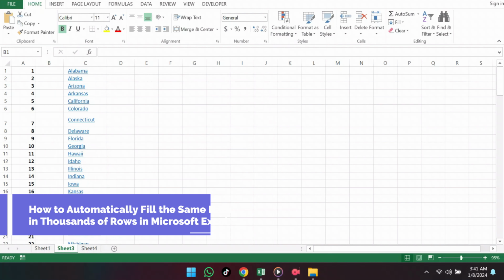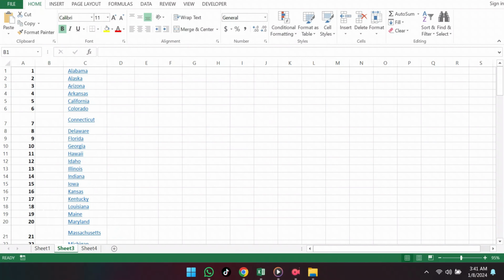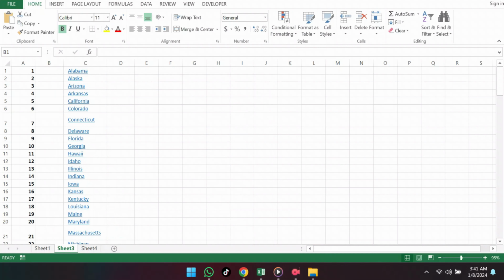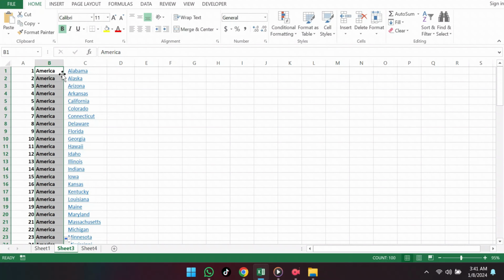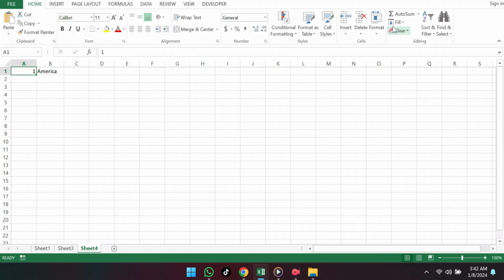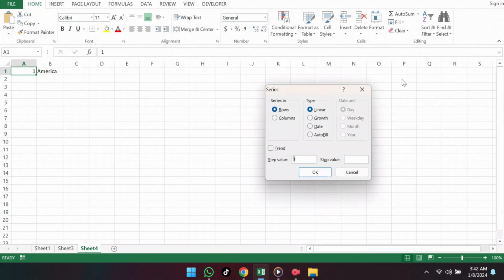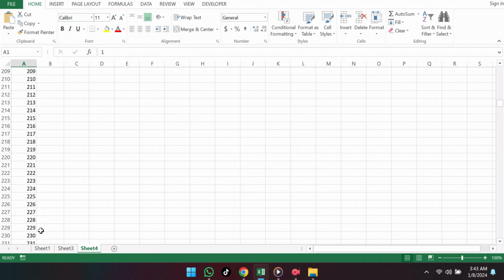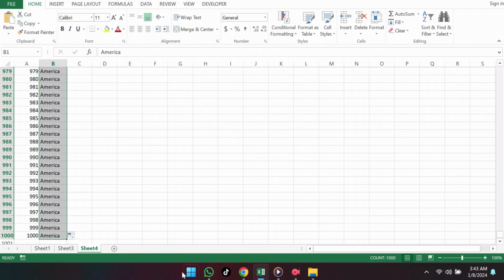How to Automatically Fill the Same Data in Thousands of Rows in Excel | Microsoft Excel Tutorial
Need to quickly fill the same data across thousands of rows in Excel? Automating this process saves time and ensures consistency in your spreadsheet. This tutorial will guide you through the most efficient methods to achieve this.

In this tutorial, you'll learn:
How to use the fill handle tool: Drag the handle to replicate data across rows quickly.
How to use keyboard shortcuts: Leverage shortcuts like Ctrl+D to fill data down a column.
How to use formulas or VBA for advanced automation: Automate repetitive tasks for large datasets.

Streamline your workflow by automatically filling data in Excel with these easy steps!

Chapters:
00:00:00 - Introduction
00:00:10 - Fill Data in Excel
00:00:49 - Fill Data in Excel Rows
00:01:33 - InsertData in Columns
00:01:59 - Duplicate Data in Excel